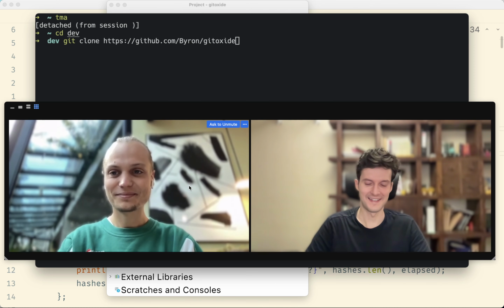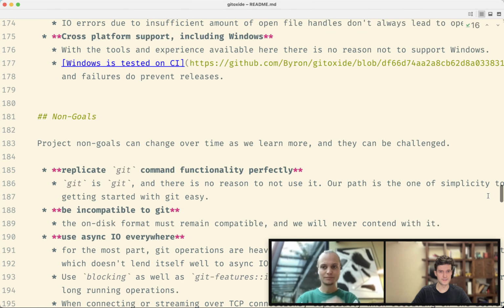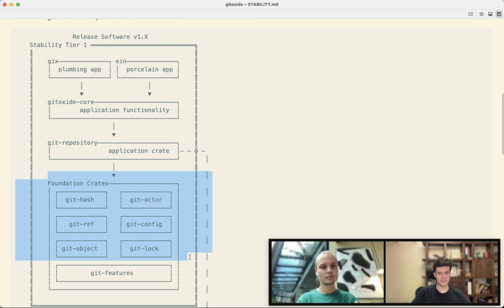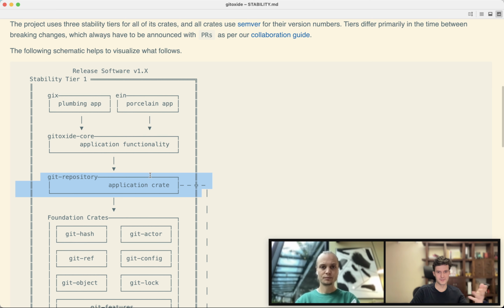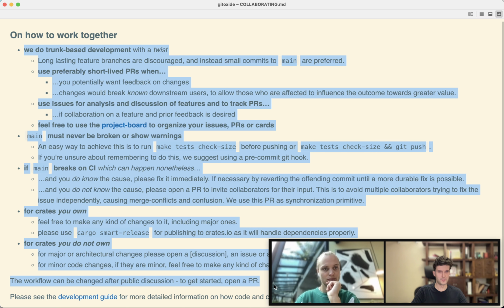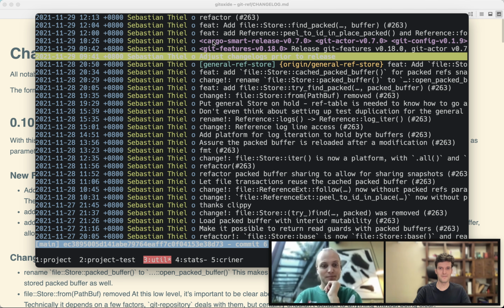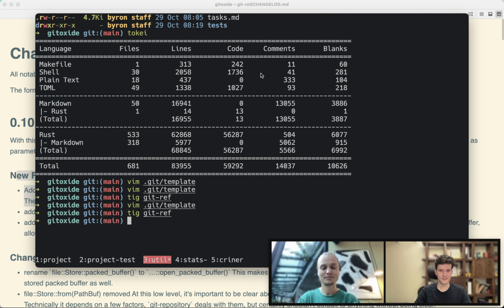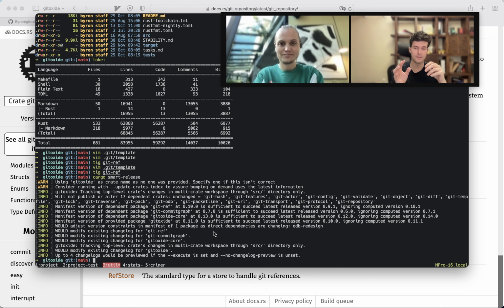GG-01: An introduction